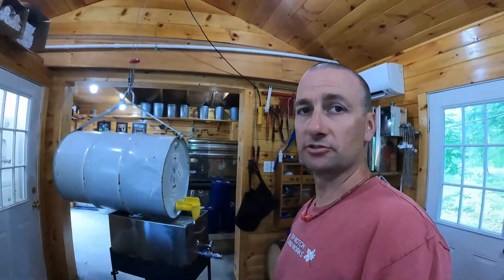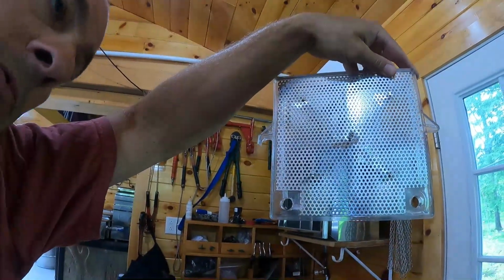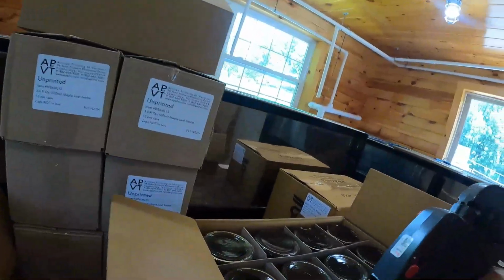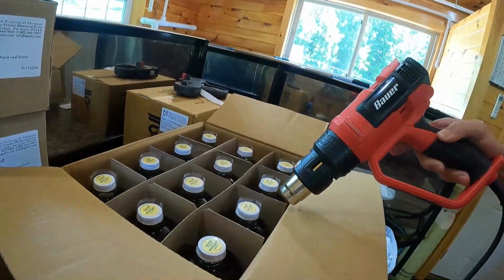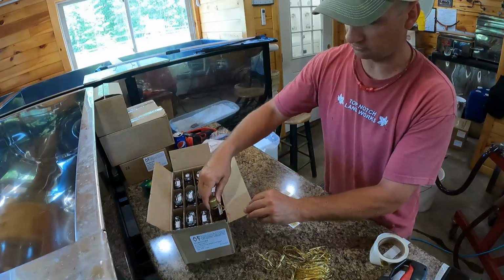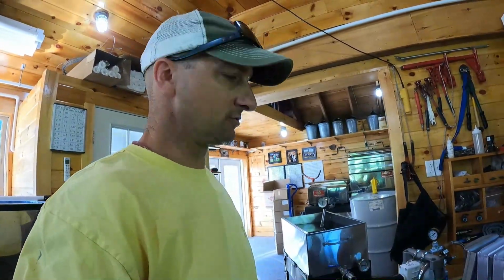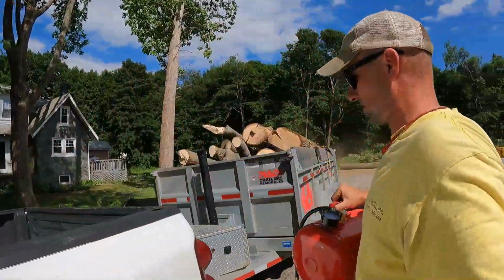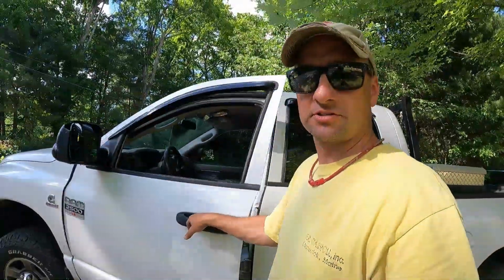Bottling maple syrup in the summer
Syrup is made in the spring and put in barrels for storage.  It is then reheated and bottled in to retail containers.  But it takes heat to make the syrup so I went and picked up a few loads of firewood.

Fire House Tree Care was removing some trees from a house lot in South Portland and donated the firewood.